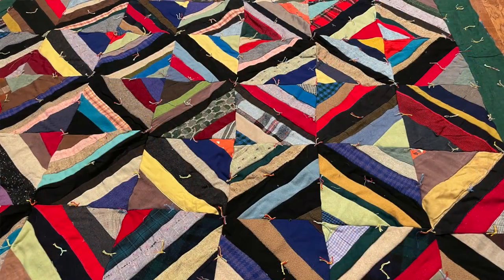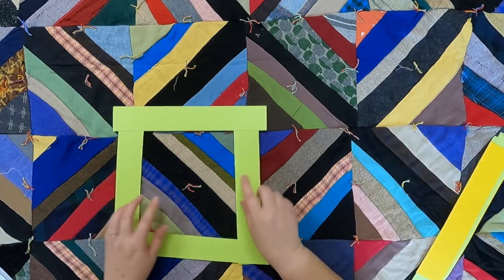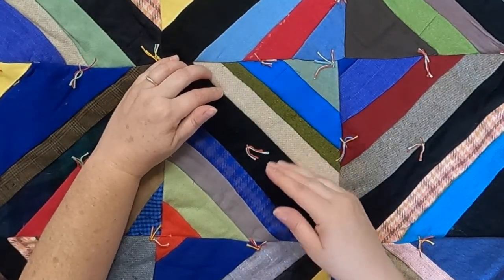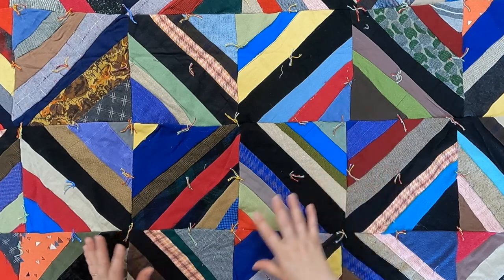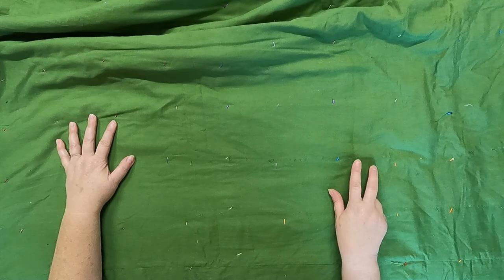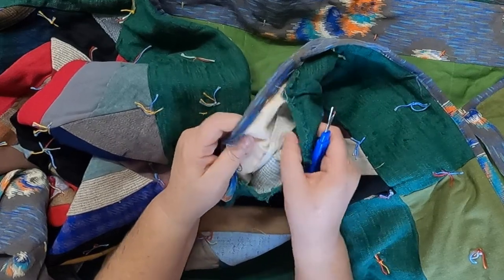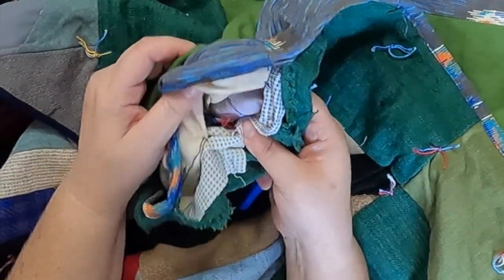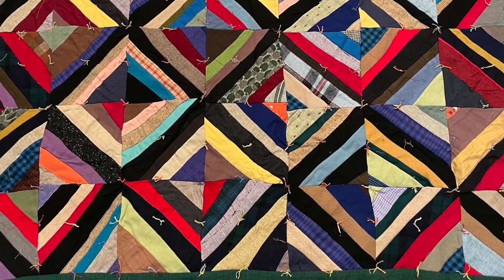Lessons from an Old STRING QUILT || Scrappy!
String quilts are a great scrap-buster design, and this old one sure does do that! In this episode of Lessons from an Old Quilt, we will look at an old string quilt (sometimes called a spiderweb quilt) and see what we can learn from the maker.

Here are the timestamps for this video:
00:00 Introduction
00:54 A Closer Look
07:09 Lessons from this Quilt
08:11 Final Thoughts

General Information about this old scrappy string quilt:
Overall Measurement: 60' x 74"
Each Square: approx. 8"
Machine pieced, hand tied, machine bound